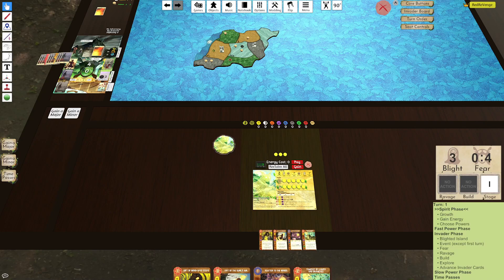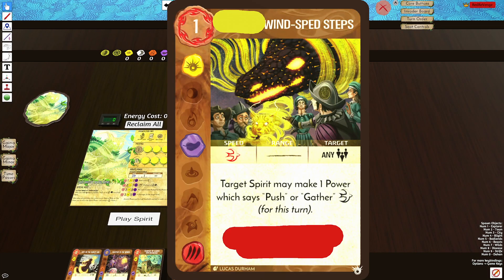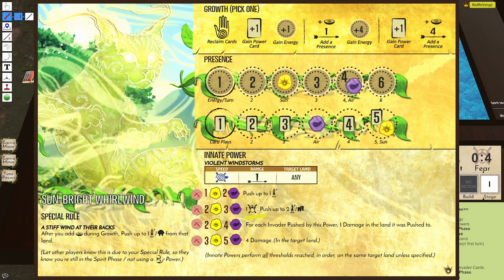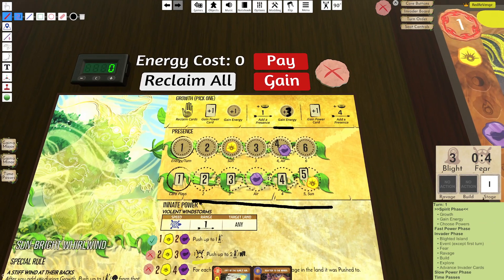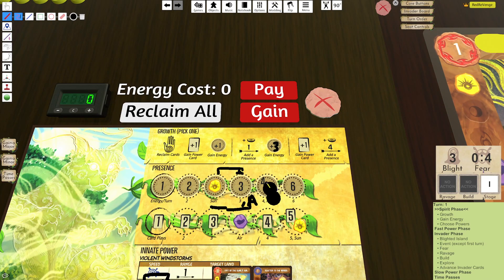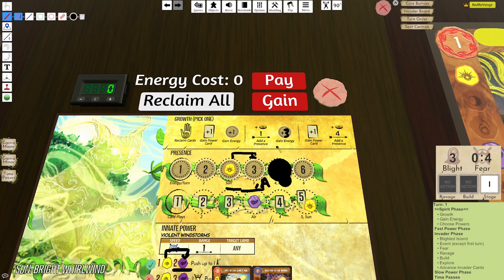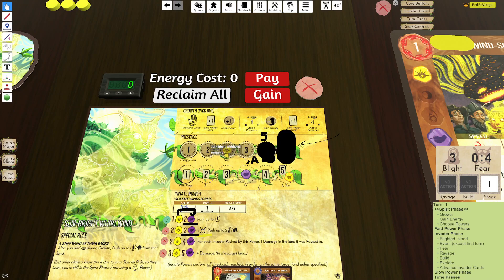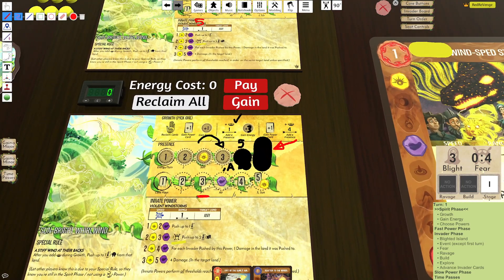Spirit Island: Sun-Bright Whirlwind: Custom Changes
A new series that I'm starting where I propose fixes to "problems" that I perceive!